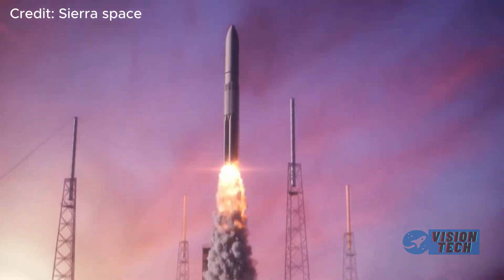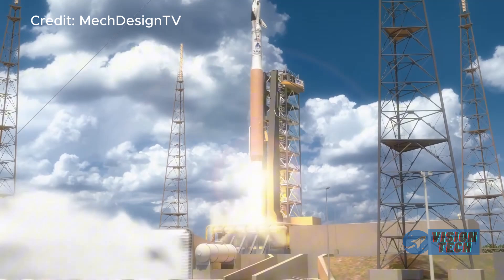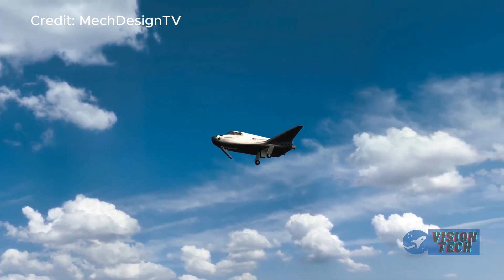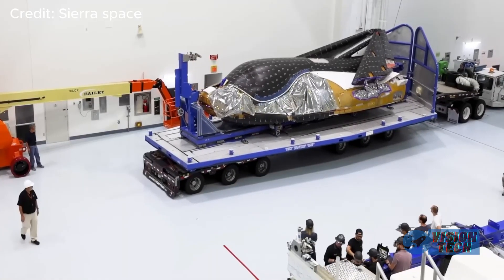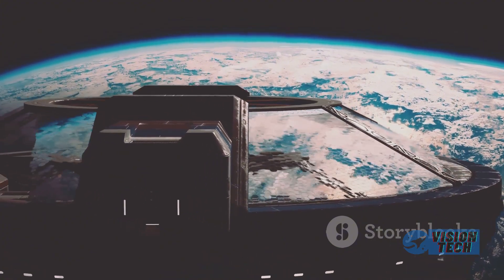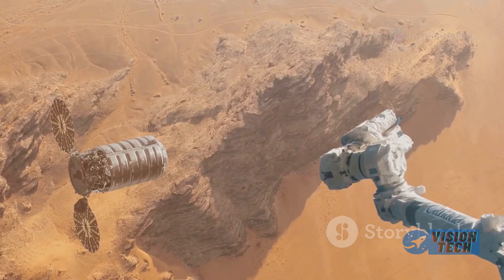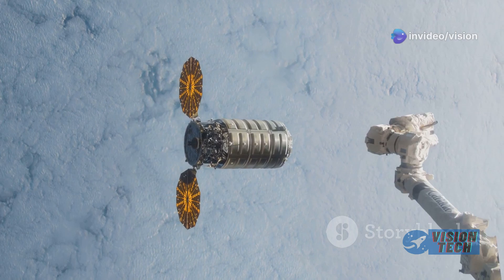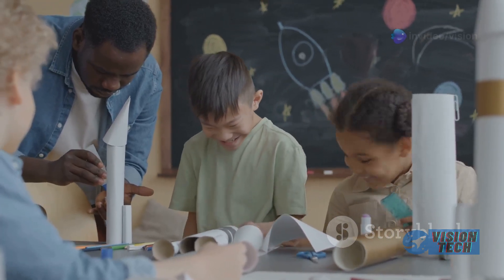NASA revealed new details Dream Chaser has humiliated Boeing Starliner ! First Launch Coming...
Welcome to our community: SpaceX 24h! Here, we explore the world of SpaceX together, from ambitious space missions to the latest groundbreaking projects. We're committed to bringing you the most valuable information, keeping you up-to-date on SpaceX 24h's journey to conquer space. Join us and be among the first to support our community, helping us continue to grow and deliver even more high-quality content. Your contribution will be a great motivation for us.